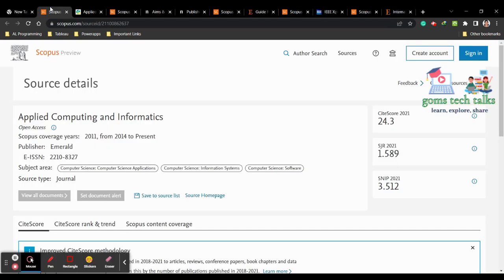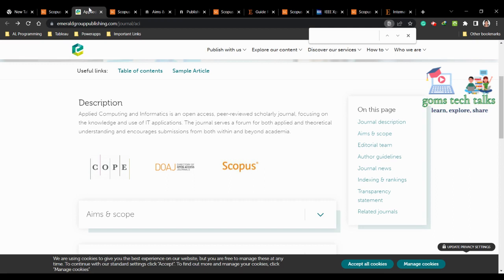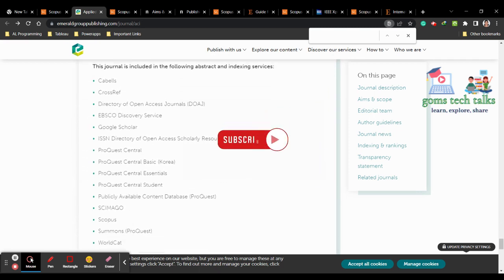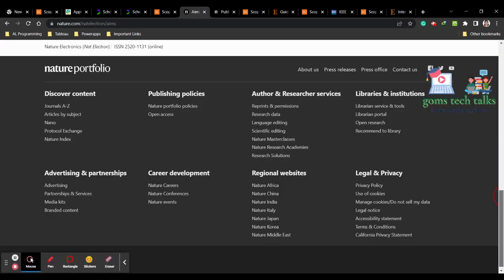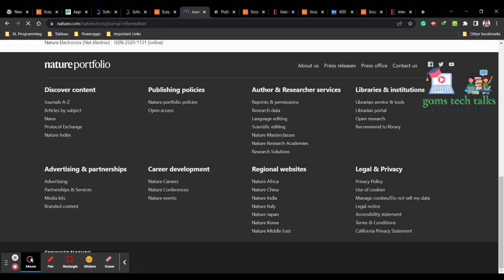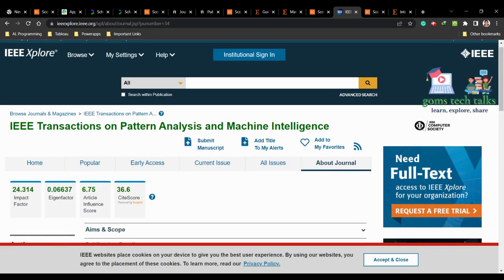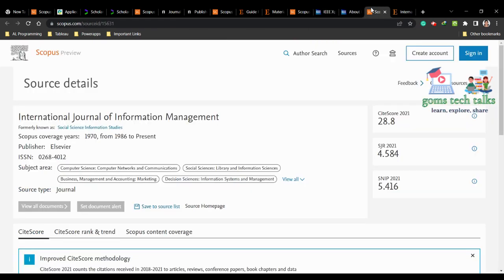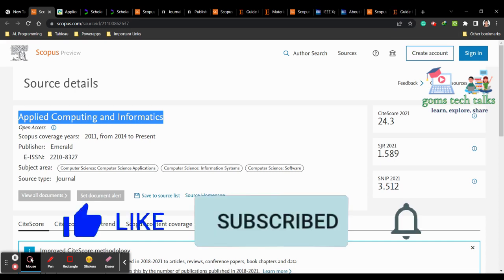5 Unpaid Scopus Fast Publication Journals II July 2022 I complete details || goms tech talks | Trend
5 Unpaid Scopus Fast Publication Journals II July 2022 I complete details || goms tech talks | Trend